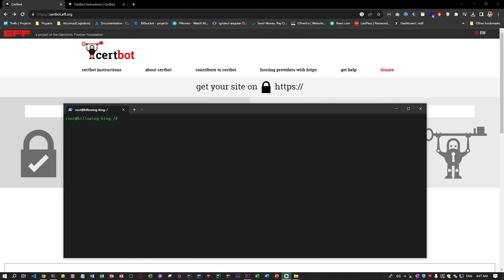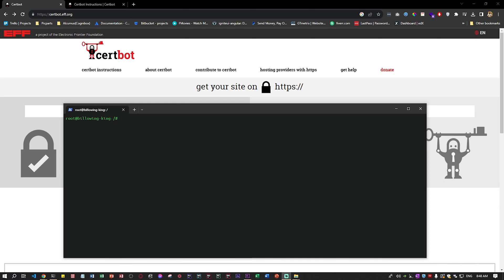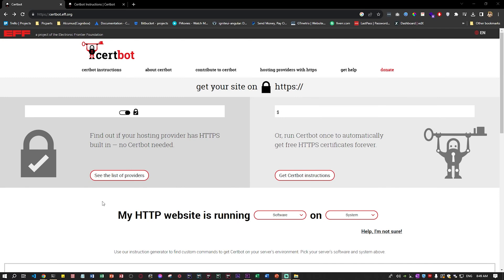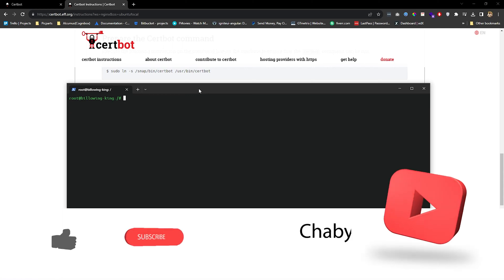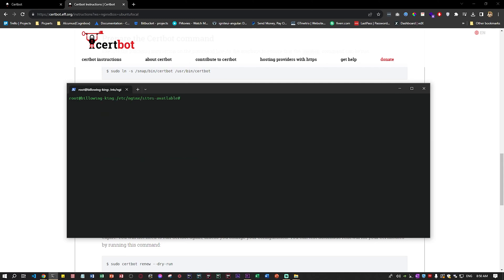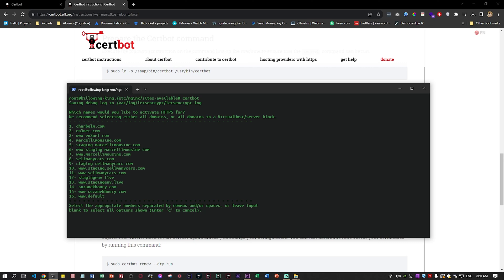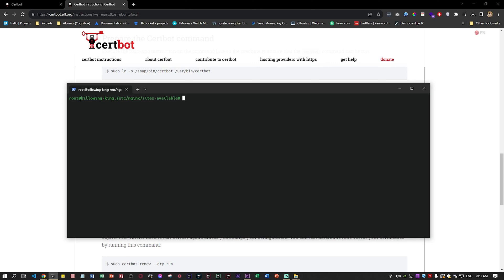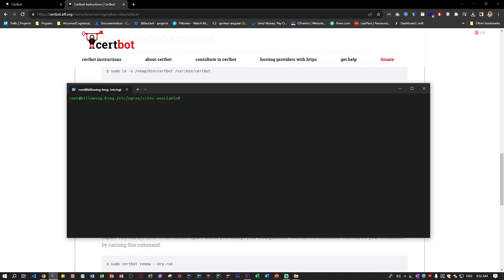Free SSL Certificate for Website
Learn how to set up a free SSL certificate for your domain and hosting! This tutorial will guide you through the process step-by-step, making it easy to secure your website and protect your users' information. Say goodbye to those "not secure" warnings and improve your website's security with this simple solution.